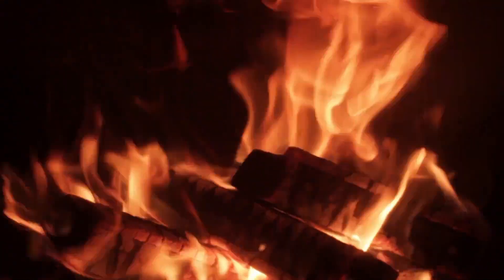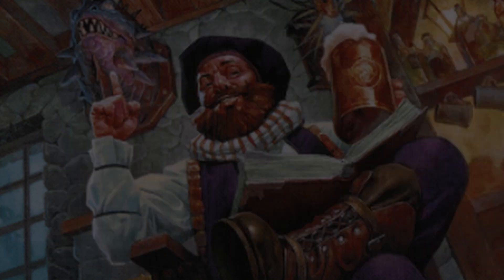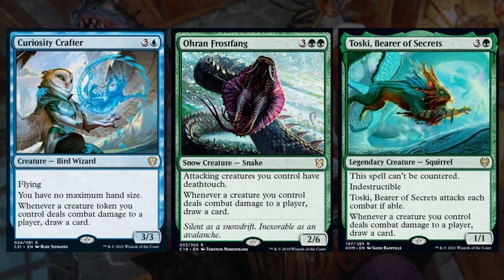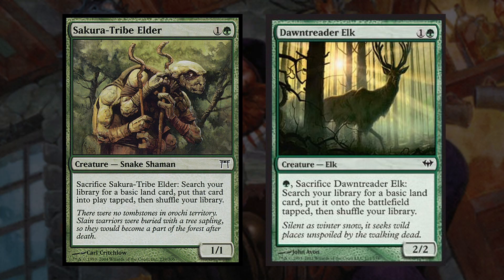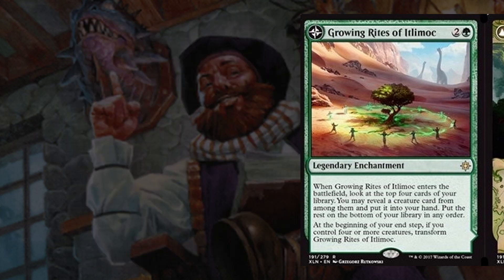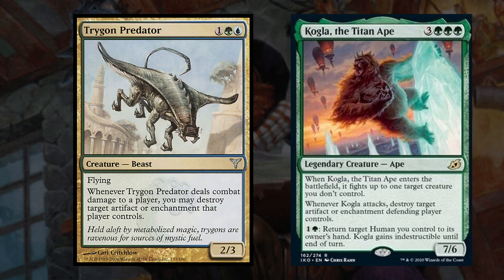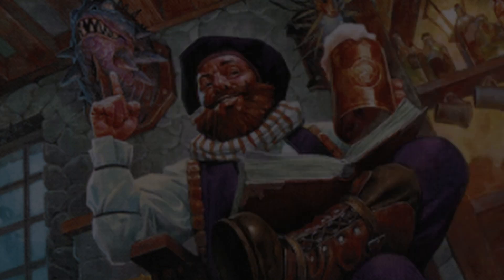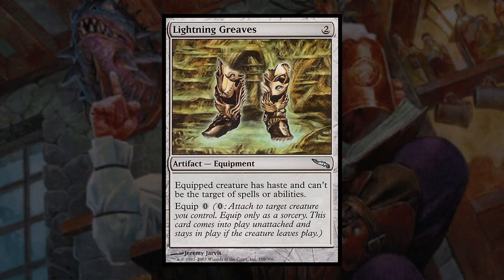Volo, Guide to Monsters - EDH Deck Tech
Come and learn from Volo's extensive guide to the monsters of the Magic the Gathering planes! This is a casual, creature based EDH deck that will get you lots of value by doubling up your creatures!

All Music by BLD HND (Pronounced Blood Hound)
Channel logo also by BLD HND
Ending Song: "Anxiety"